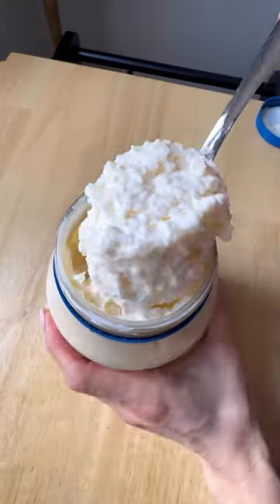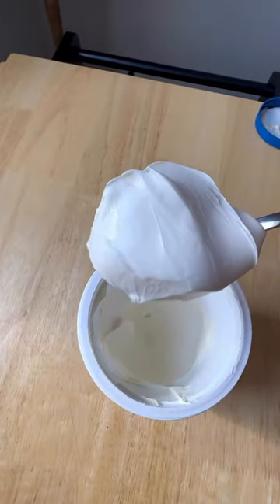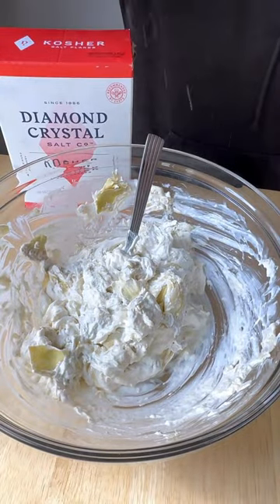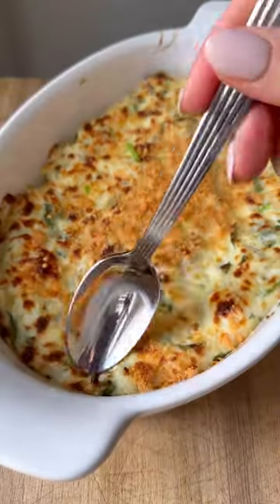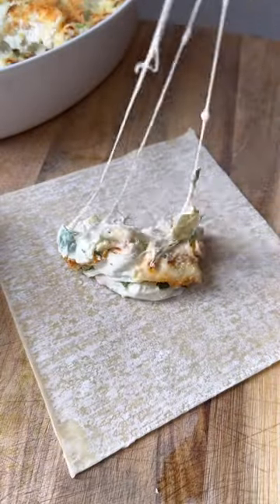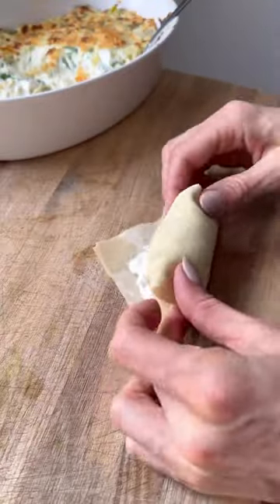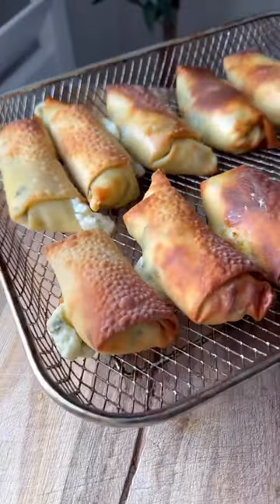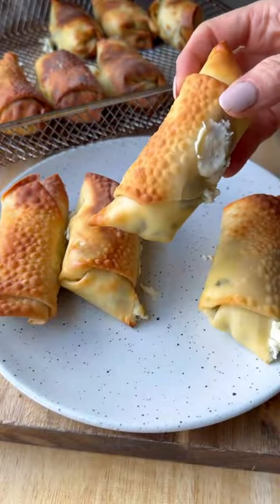Spinach Artichoke Egg Rolls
Ingredients:
8 Ounces Cream cheese (well softened)
1/4 Cup Mayonnaise
1 tsp Garlic powder
2/3 Cup Shredded Parmesan cheese (fine shredded)
1/2 Cup Shredded Mozzarella cheese (fine shredded)
1 Cup Spinach (chopped)
1 Package Egg roll wrappers
14 Ounces Artichoke hearts in a can (squeeze artichokes to drain excess liquid and chop)
Black pepper

Instructions:
Spray a small 6x6 baking dish with non-stick cooking spray.
In a mixing bowl stir together the cream cheese, mayonnaise, garlic powder, parmesan, mozzarella, Diamond Crystal Kosher Salt and black pepper. Once combined add in the artichokes and spinach.
Spread mixture evenly into the prepared baking dish. Bake in the oven until heated through and melty, about 15 minutes. (NOTE: Increase the oven to 375F if cooking egg rolls in the oven. You can also use a air fryer if desired).
Let the filling cool for 5-10 minutes and then fill the egg roll wrappers with about 3 tbsp of mixture. tightly roll and assemble the egg roll. Repeat the process with the rest of the egg rolls.
Cook on 375o in the air fryer for about 10 minutes or until the egg rolls are browned and bubbly.
If using the oven, bake for about 20 minutes or until the egg roll is browned and bubbly.